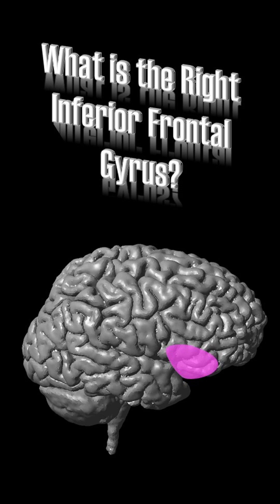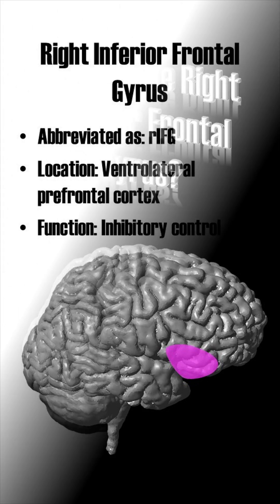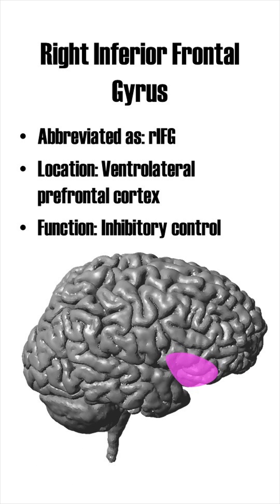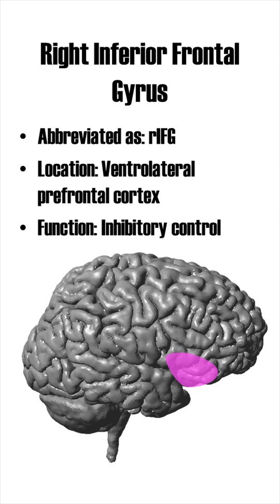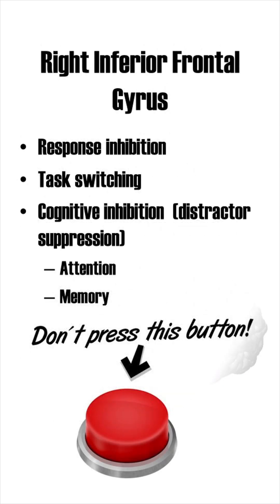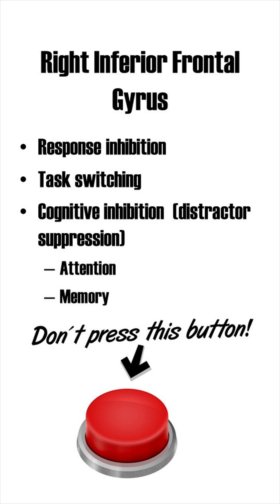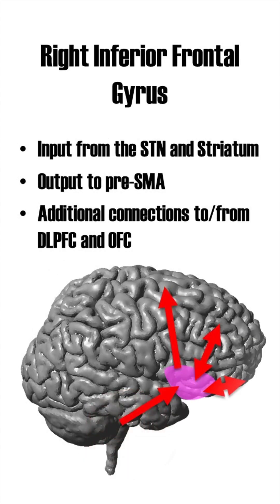Right Inferior Frontal Gyrus (rIFG)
What is the Right Inferior Frontal Gyrus, or rIFG? What is it's function and where is it located? Learn about it in Brain Region Shorts!

The rIFG, also known as right inferior frontal cortex is crucial for response inhibition. For example, when you are not allowed to touch something the rIFG helps you to achieve that.

References/Resources:
Aron, A. R., Fletcher, P. C., Bullmore, E. T., Sahakian, B. J., & Robbins, T. W. (2003). Stop-signal inhibition disrupted by damage to right inferior frontal gyrus in humans. Nature neuroscience, 6(2), 115–116.

Hampshire, A., Chamberlain, S. R., Monti, M. M., Duncan, J., & Owen, A. M. (2010). The role of the right inferior frontal gyrus: inhibition and attentional control. NeuroImage, 50(3), 1313–1319.